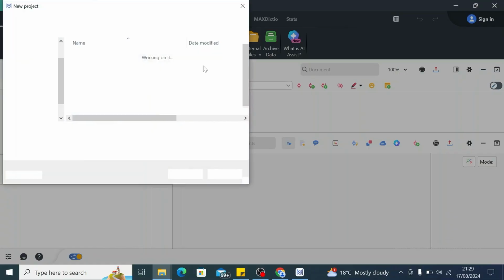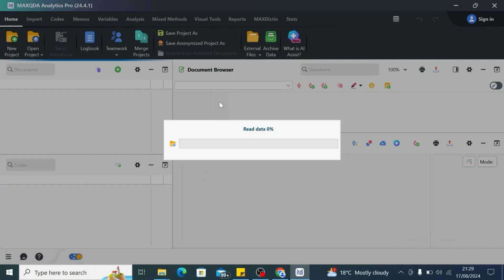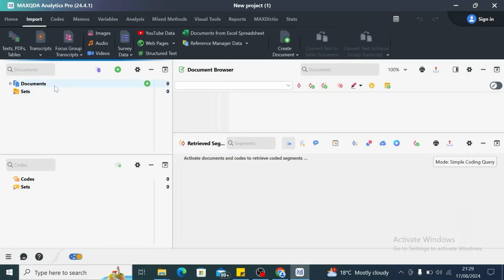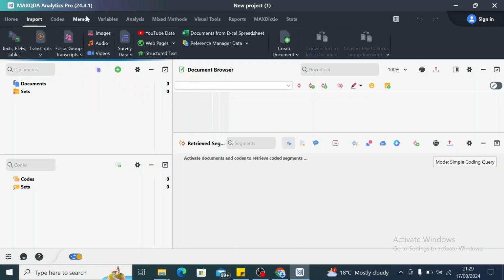MAXQDA for Beginners | Complete Qualitative Analysis Guide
Having difficulties performing thematic analysis with MAXQDA?

In this clip, you'll get a beginner-friendly overview of MAXQDA and the steps of thematic analysis before diving into coding your interview data.